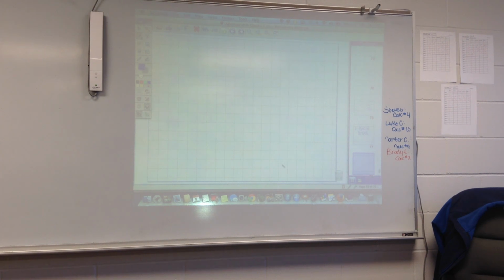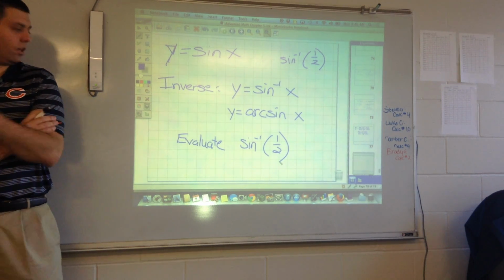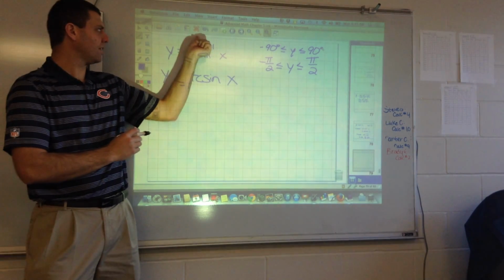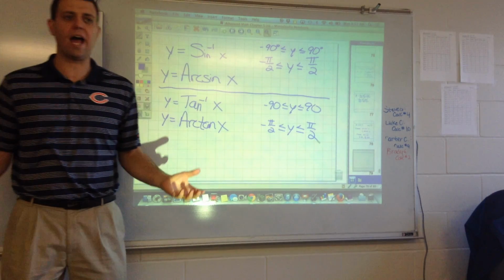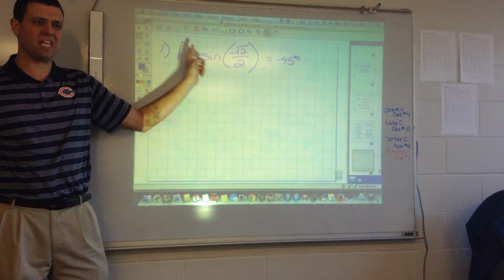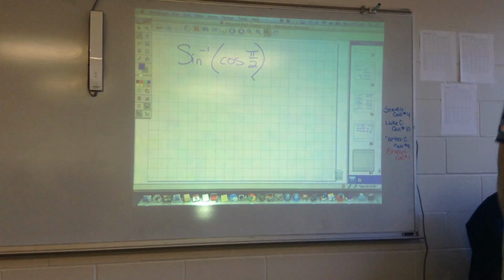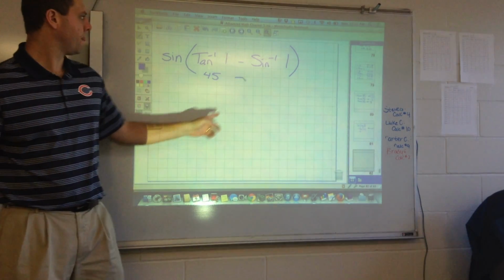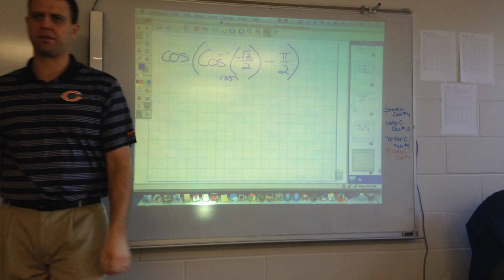Adv math inverse trig functions November 9